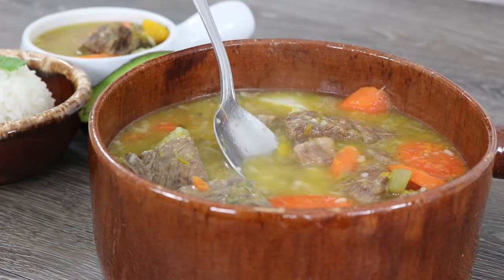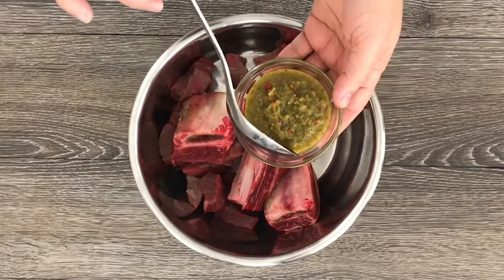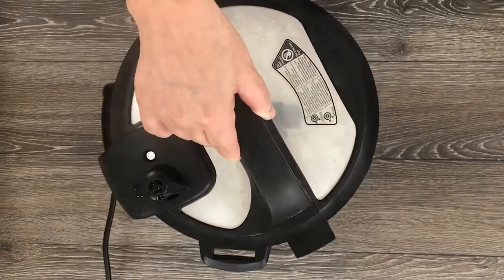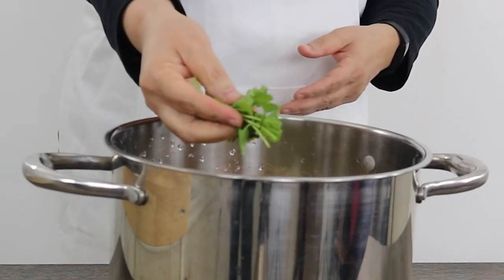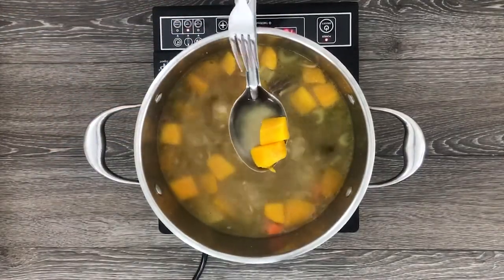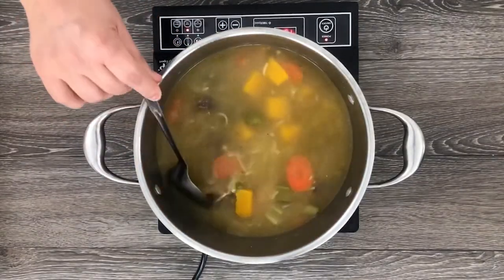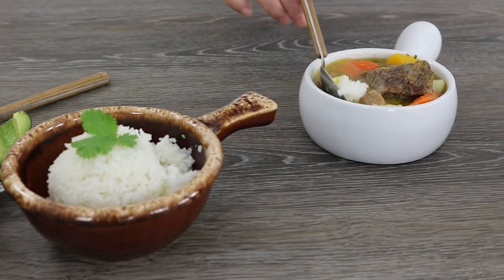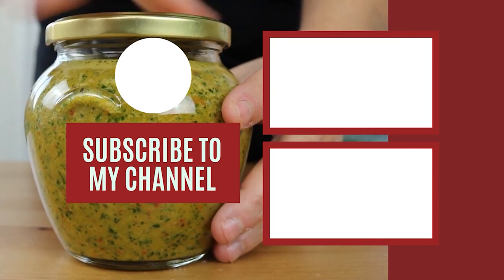Beef Soup “Sopa de Carne de Res” Spanish Style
This Soup is a hearty soup loaded with beef and vegetables. This beef soup will warm you up from the inside out!

Follow me - 😀

Ingredients I used in this recipe:
2 lbs beef chuck (stew meat)
1 ½ lbs beef short rib
2 tablespoons of my Sofrito
2 tablespoon vegetable bouillon
4 large potatoes (peeled and diced)
2 large carrots (peeled and diced)
1/3 cup celery (diced)
1/2 cup noodles
2 cups butternut squash
2 to 3 sprig cilantro
3 -4 cups water (⅓ is for the pressure cooker)

* Substitutions to season the meat:
4 cloves garlic
1 teaspoon salt
1/2 teaspoon black pepper